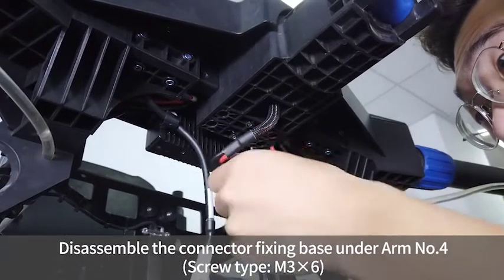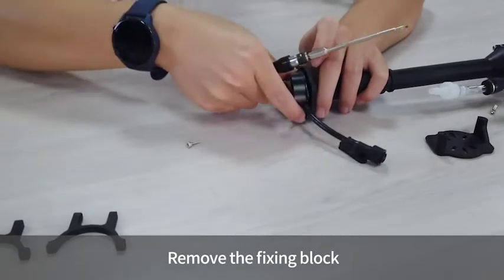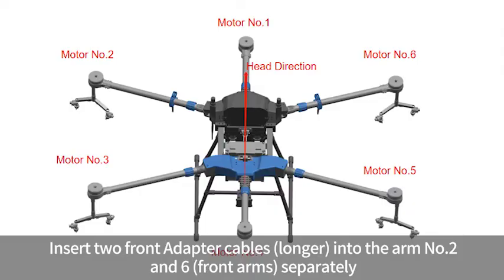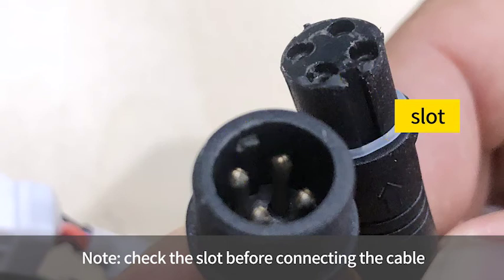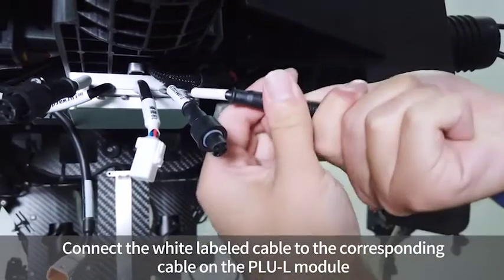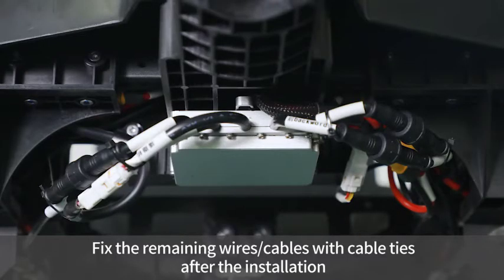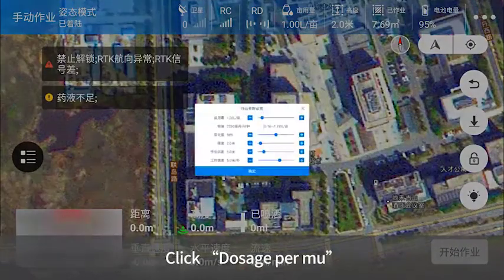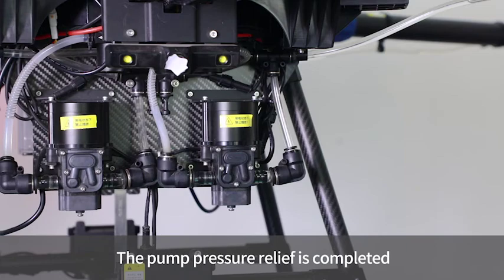Operation Tutorial | Centrifugal Nozzle Tutorial